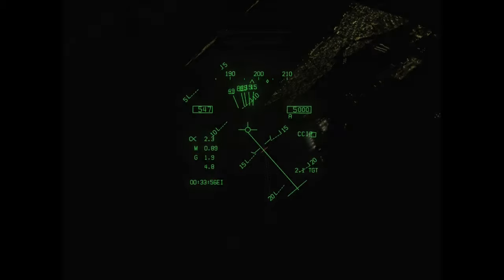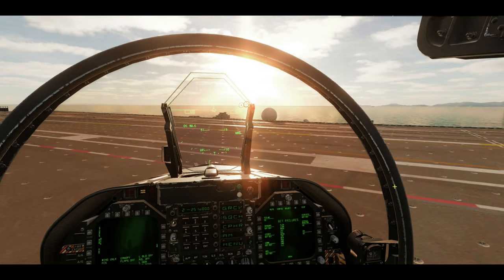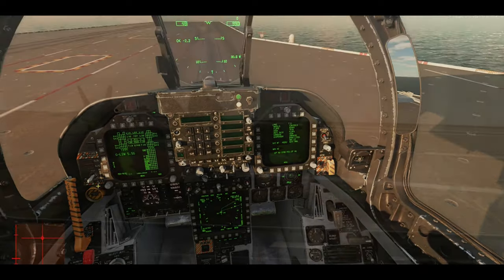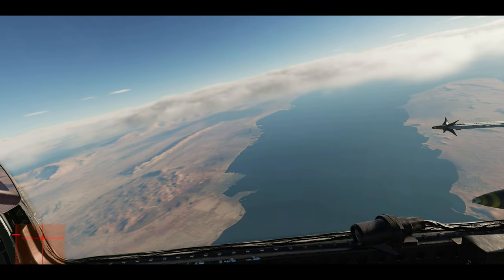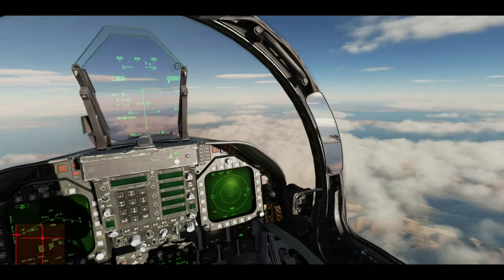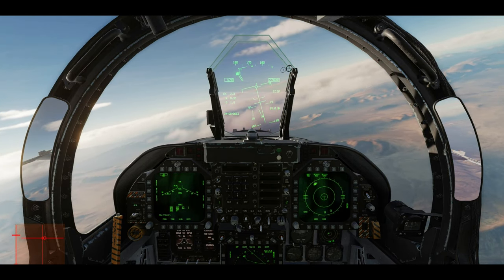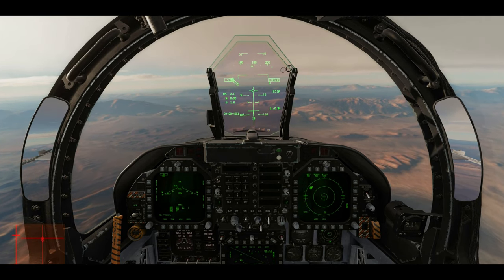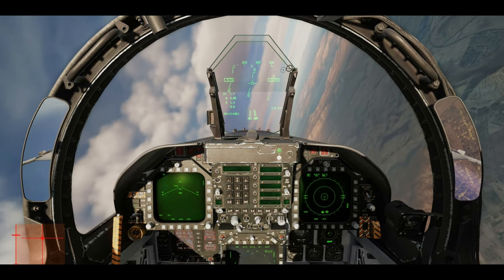Hornets at Desert Dawn | DCS World Cinematic Gameplay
17th January 1991, at the dawn of Operation Desert Storm, a flight of Hornets from the VFA-81 carved a slice of military aviation history.

This is me doing a loose reenactment of the events in DCS World, filmed and edited as a love letter to combat aviation simulation and to the F/A-18 "Legacy" Hornet.

Some minor cosmetic adjustments were made for this video.

Featuring audio from a legendary The Fighter Pilot Podcast episode with Nick "Mongo" Mongillo, one of the pilots who flew the original mission during the Gulf War. Check out the episode here:

00:00 Intro
02:00 Carrier Cold Start
05:45 Take off and climb
11:26 First threat group, F-15s break off
13:34 Second threat group, Strike group to engage
15:52 Air-to-air battle
18:40 Resuming course towards target
20:50 Bombing H3 Airbase
26:03 Egress and Climb, the road home
30:35 Case I Carrier Recovery
32:34 Outro